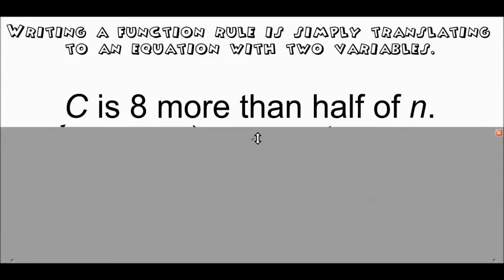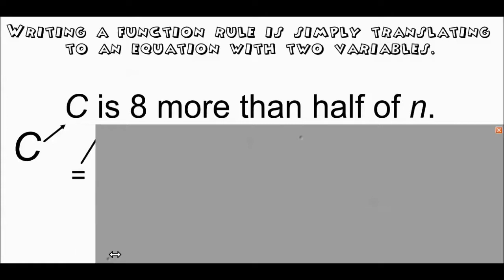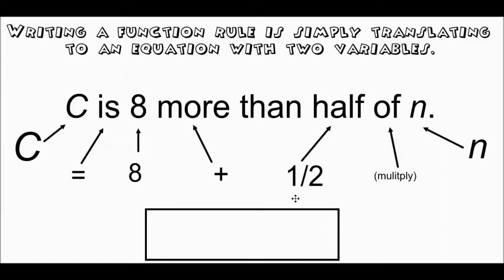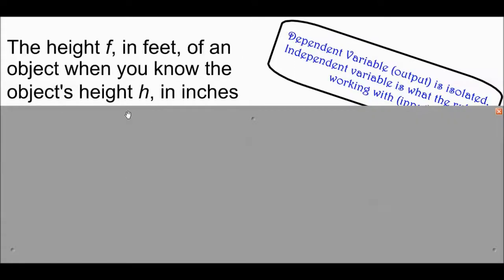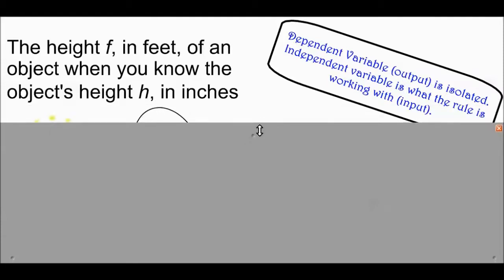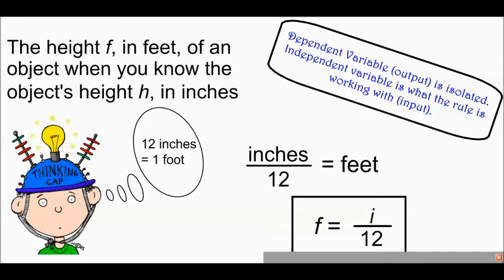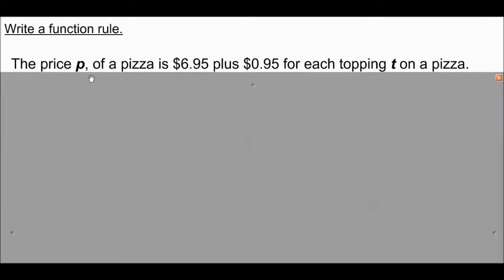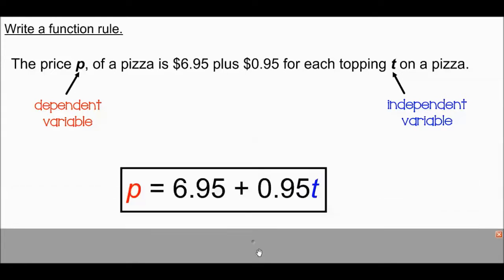4-5 Writing a Function Rule